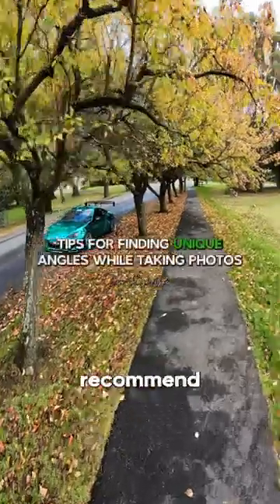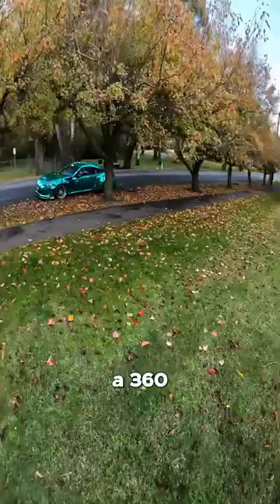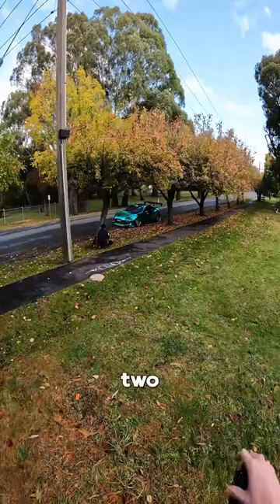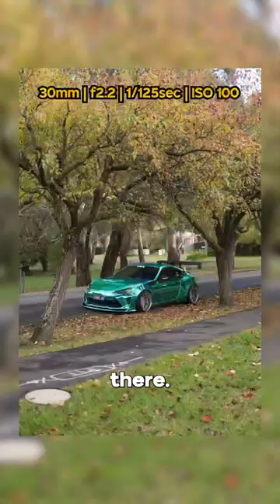Tips For Finding Unique Angles While Taking Car Photos - POV Car Photography (Sony a6400+Sigma 30mm)